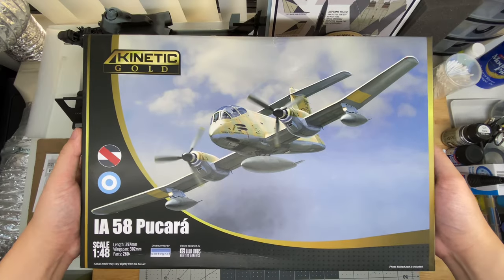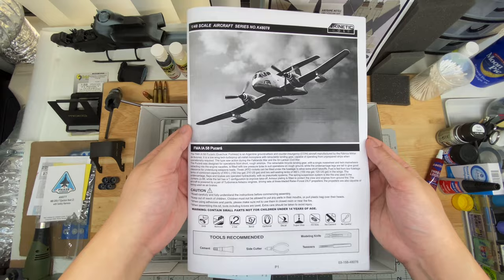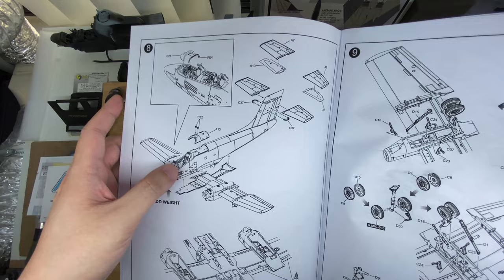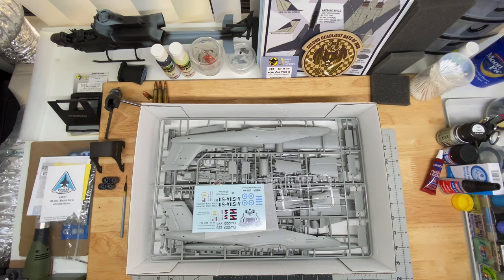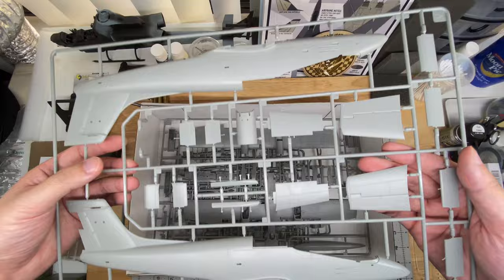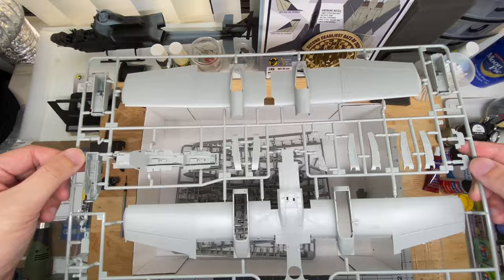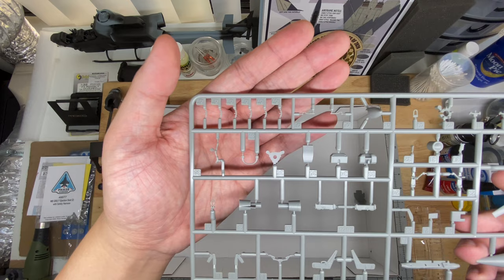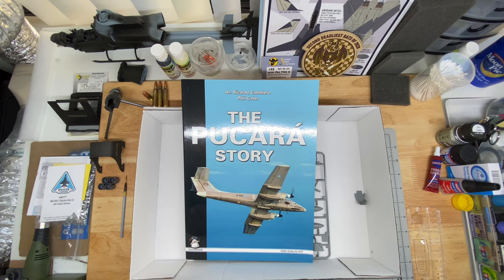Kinetic 1/48 IA-58 Pucara Unboxing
Quick look in the box of Kinetic’s new release.